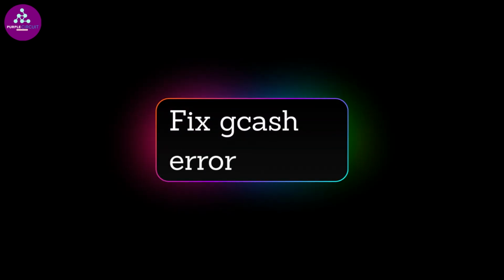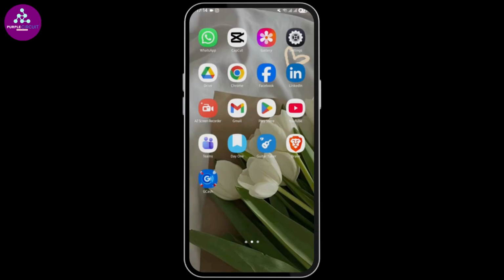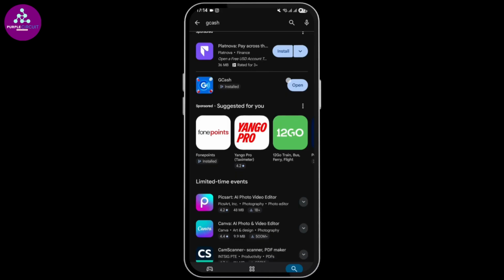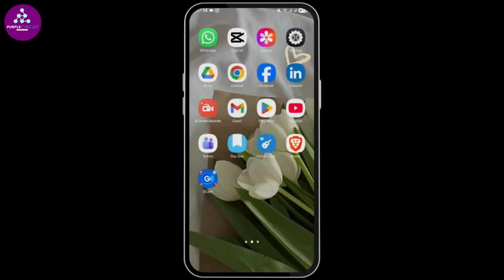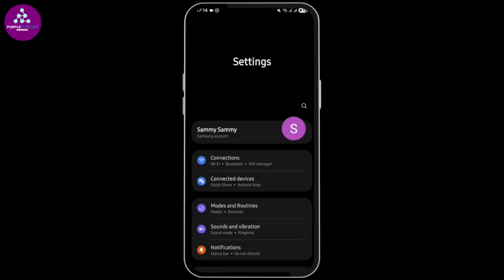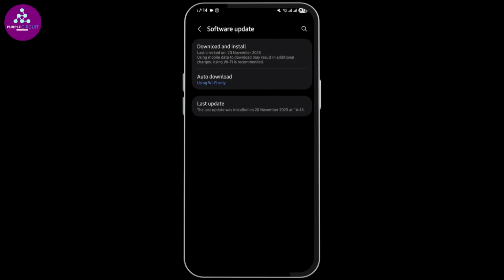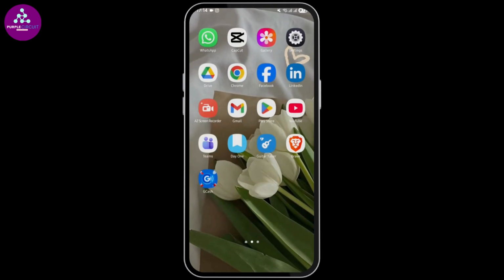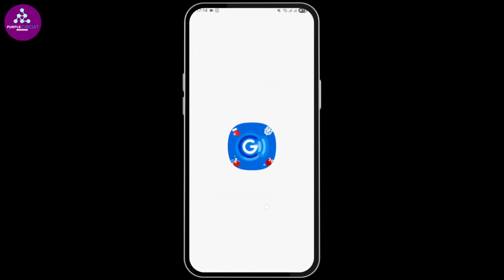How to FIX Gcash Does Not Support Android Ver4.4 | Gcash Android 4.4 Problem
Fix GCash: This feature does not support Android ver4.4 and lower.

00:00 – Why This GCash Error Appears
00:05 – How to Fix the “Android 4.4 and Lower” GCash Issue

Seeing the GCash error that says your device doesn’t support certain features? This guide shows you exactly how to fix the “Oops, This Feature Does Not Support Android 4.4 and Lower” message. Learn why this error happens, how to update your device, alternative ways to access GCash, and what to do if your phone can’t upgrade. Quick, simple, and updated for 2025.